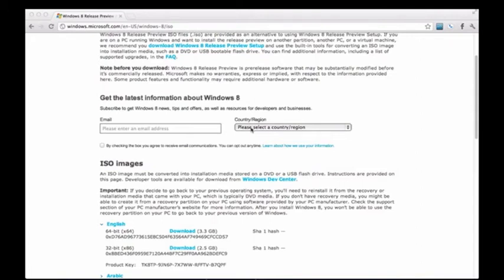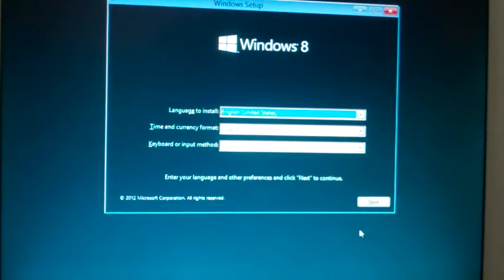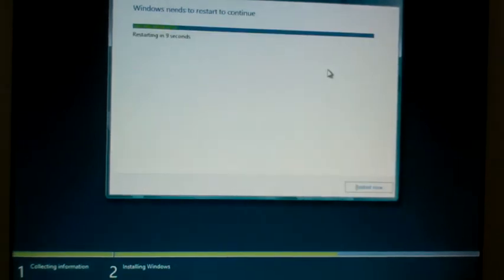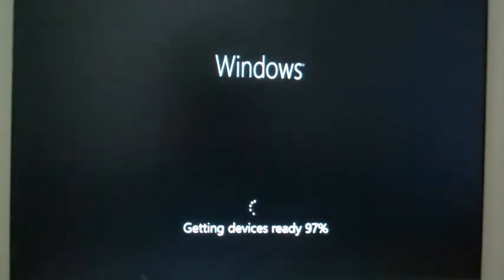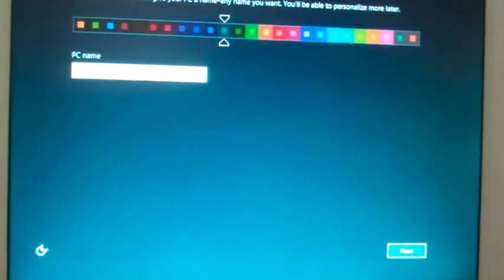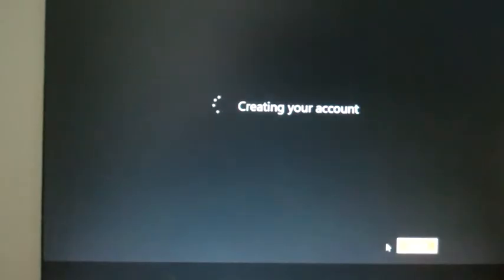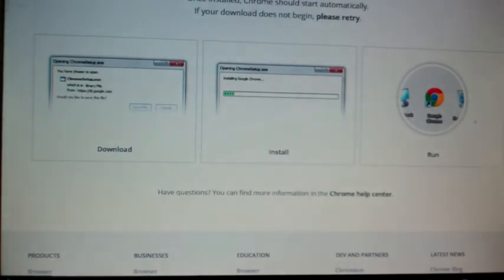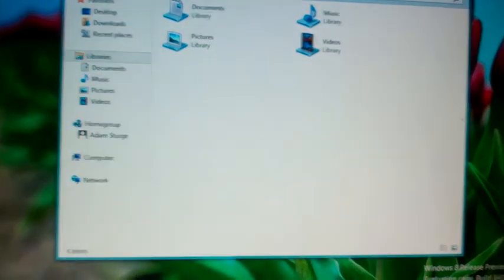How To: Install Windows 8 Preview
Product Key: TK8TP-9JN6P-7X7WW-RFFTV-B7QPF